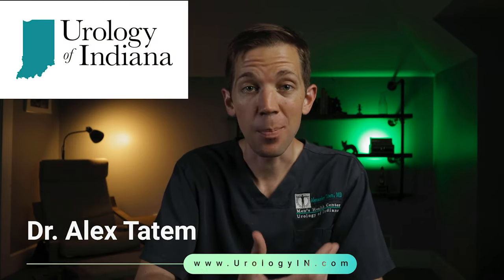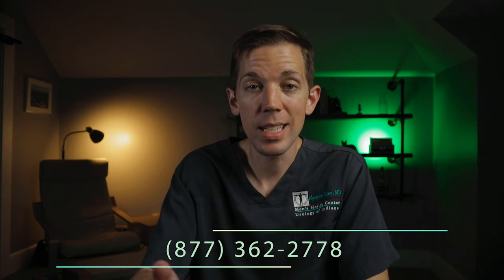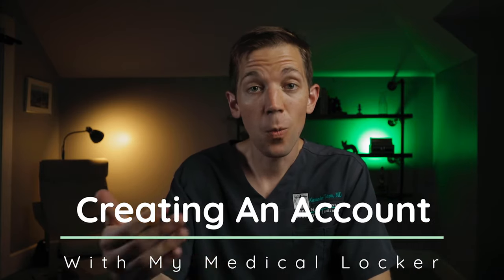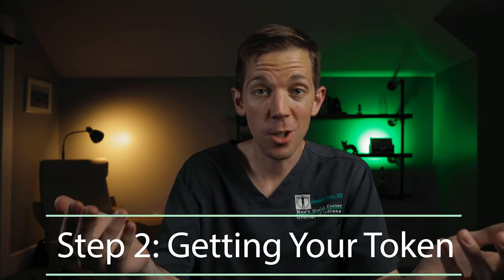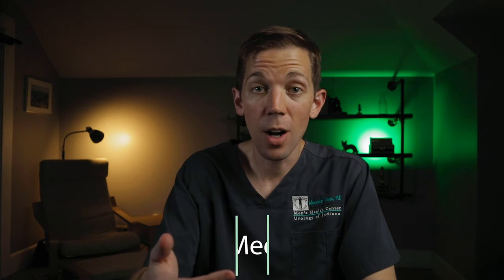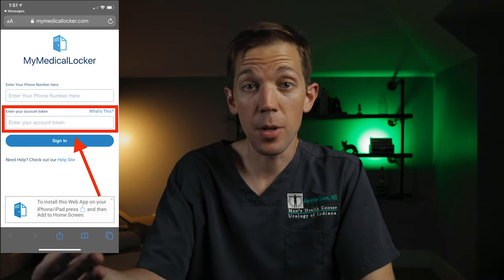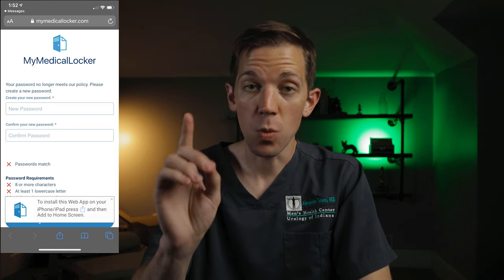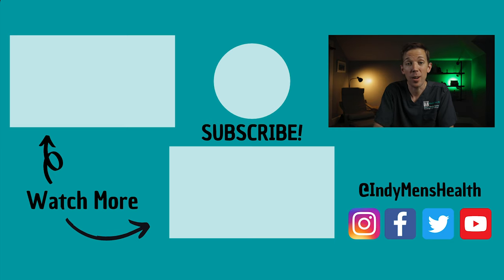My Medical Locker at Urology of Indiana: Creating Your Account!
My Medical Locker is Urology of Indiana's brand new patient portal. Have you ever wondered how we can do almost everything from the convenience of our phones...except when it comes to our doctor's office? With My Medical Locker, you can chat directly with your care team, check-in for your appointments electronically, request medication refills, and more!

Join Dr. Alex Tatem as he explains how to create your patient portal account with My Medical Locker.

Already created your account and need to know how to check in to your upcoming appointment?

Want to learn more about our Men's Health Center and what it is we do there?